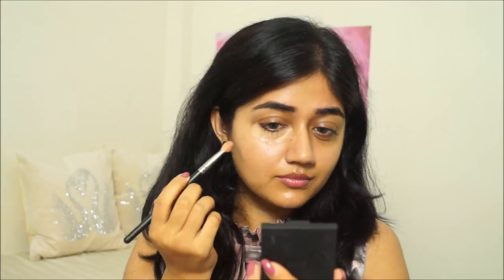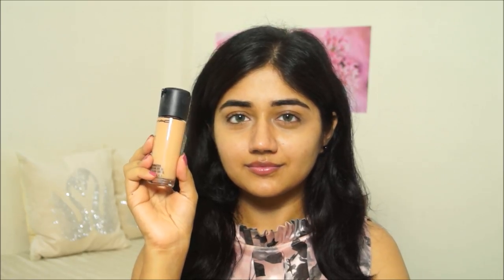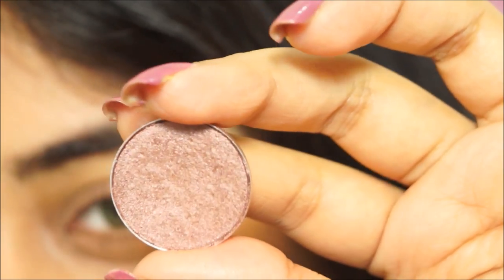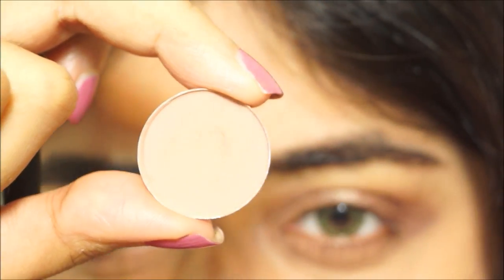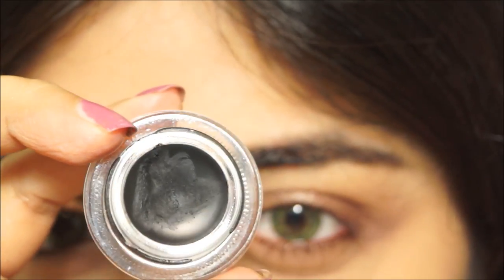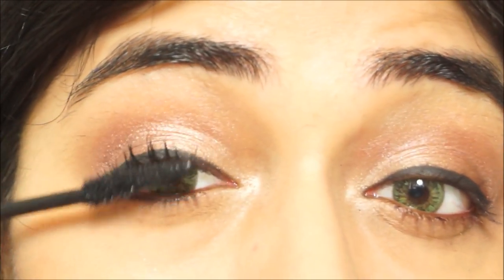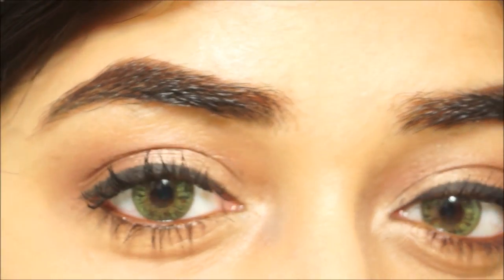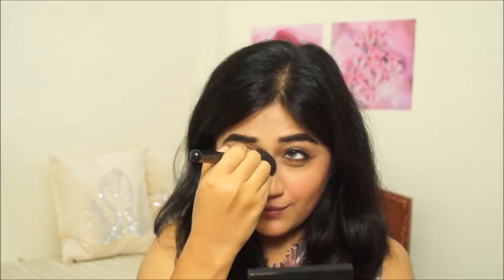Romantic Rosy Plum Makeup Tutorial | corallista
PRODUCTS USED -

FACE :

MAC Matchmaster Foundation : no. 03
Rimmel London Stay Matte Powder : 009 Amber
Shiseido Bronzer : 03 Dark Fonce [to contour]
Bobbi Brown Powder Blush : Pale Pink
Bobbi Brown Shimmer Brick : Bronze [to highlight]

EYES :

MAC eye shadow : All that Glitters [lid]
MAC eye shadow : Sable [outer lid + crease]
MAC eye shadow : Twinks [outer crease]
MAC eye shadow : Soft Brown [above crease to blend]
MAC eye shadow : Ricepaper [to highlight]
MAC Technakohl : Brownborder [waterline]
Bobbi Brown gel liner : Black Ink [upper lash line]
L'Oreal Paris Lash Architect 4D Mascara
Sleek Brow Kit  : Extra Dark

LIPS :

Chambor Rouge Plump + Lipstick : no. 745
Rimmel London Vinyl Lip gloss : no. 550 Lovesick